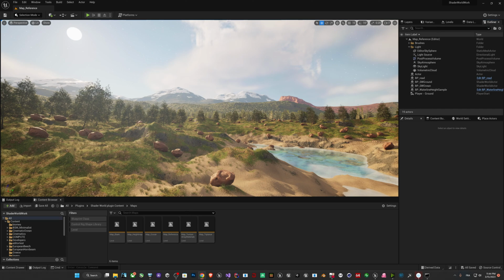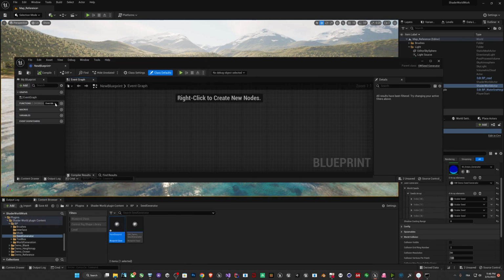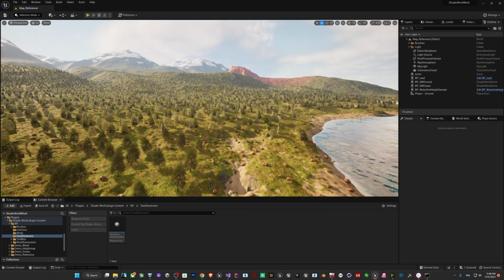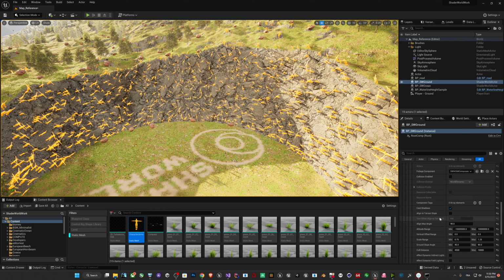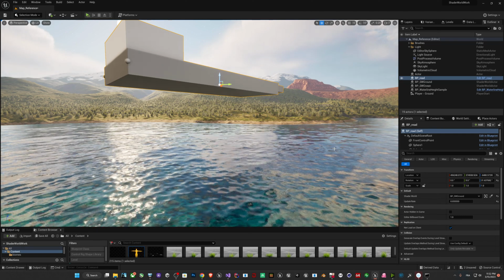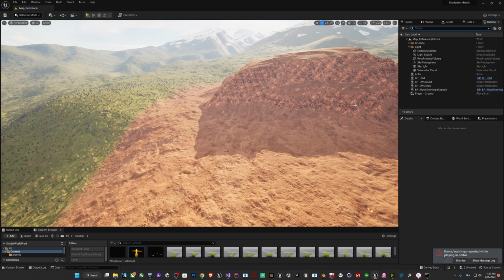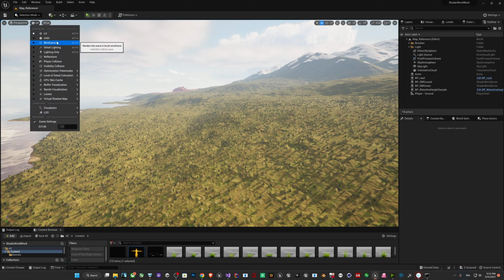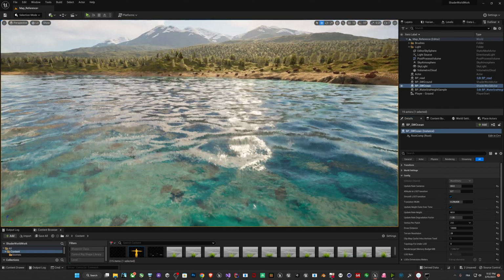UE5 : Shader World 2.5 Update Stream | Smooth LOD | Cached Virtual Shadows | Water | Performance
PC Specs:

Case -   Corsair Carbide Series 330R Titanium Edition
M/B   -  ASUS gaming x570 plus
RAM  -  G.Skill Trident Z Neo 64Gb (2x32Gb) 3800MHz CL18
Proc. -  AMD Ryzen 5900X (12c/24t), watercooled with Corsair H100X
GPU  -  MSI RTX Suprim X 4090
SSD  -  3 X Samsung EVO 500 Go
Hardrive - WD Blue Desktop 1 To
Screen - ASUS PB279Q IPS Panel